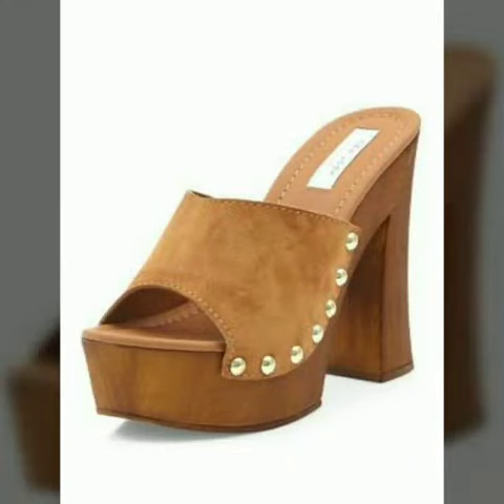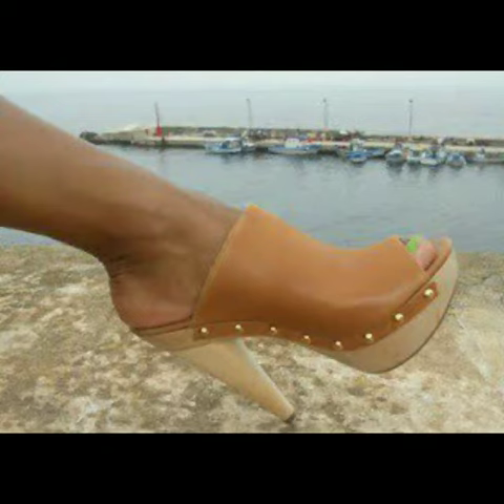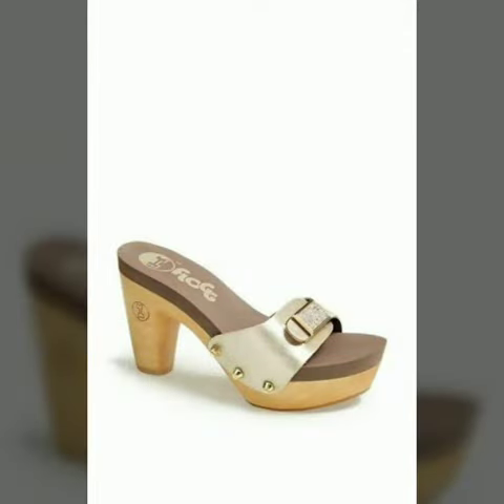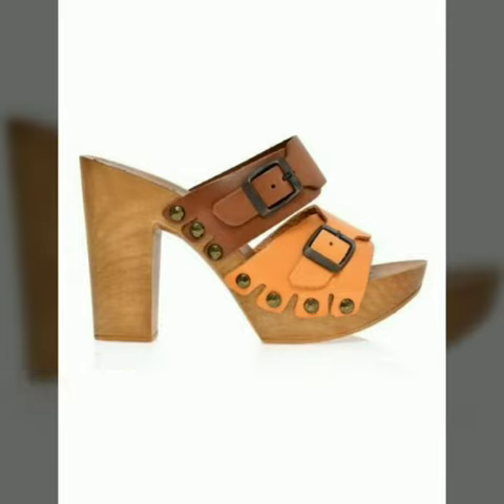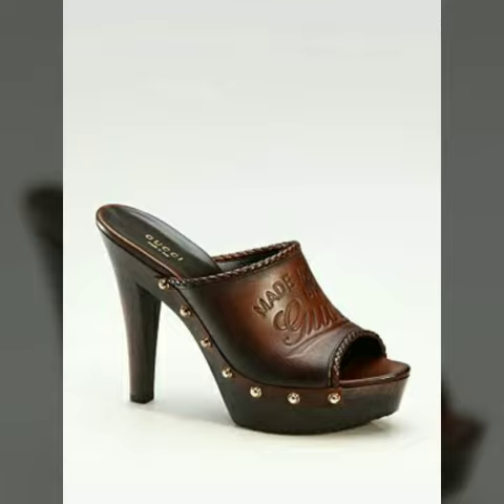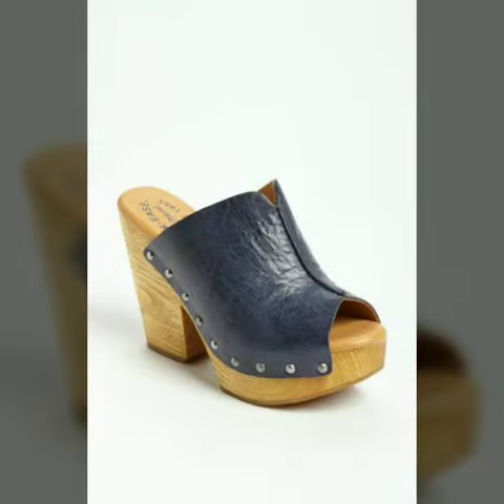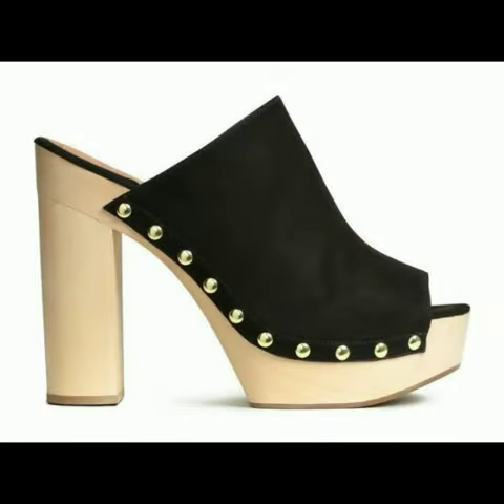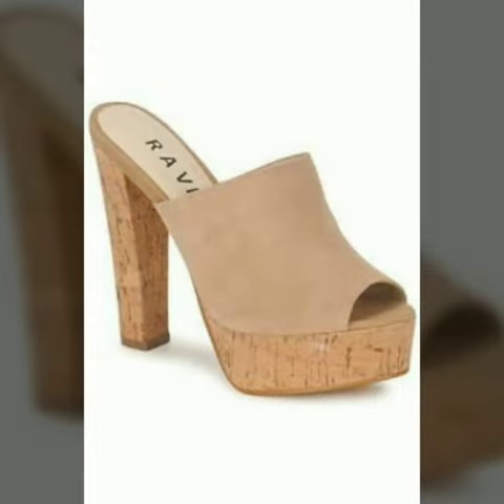wooden heel platform sandals wide width for plus sizes